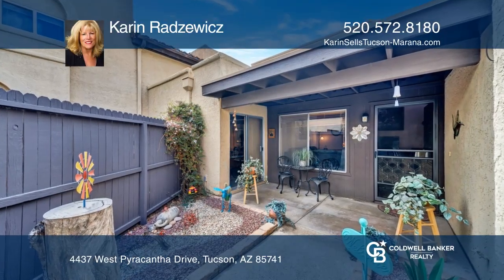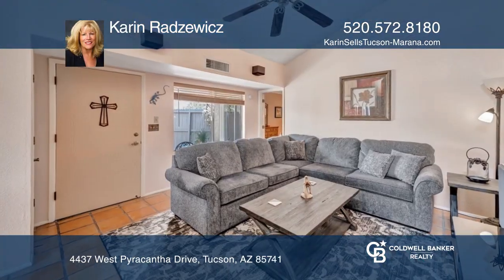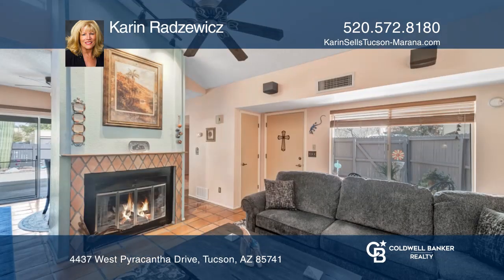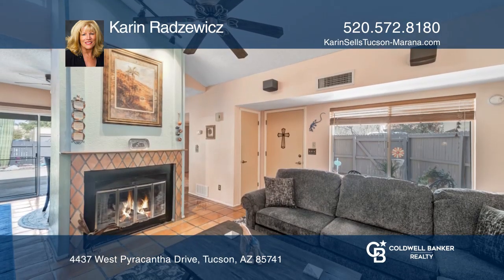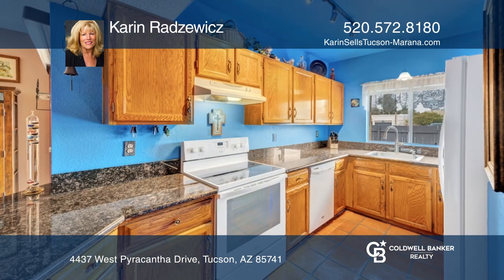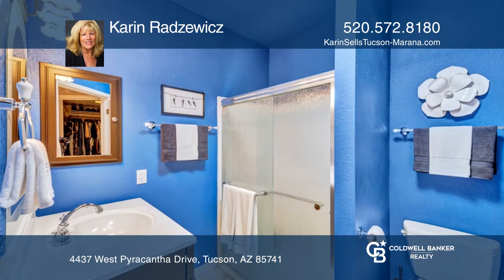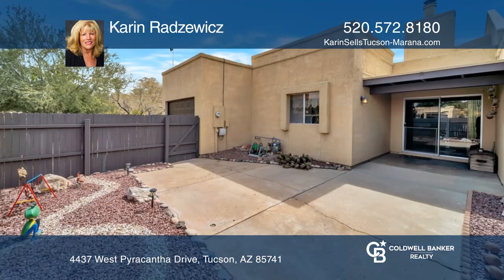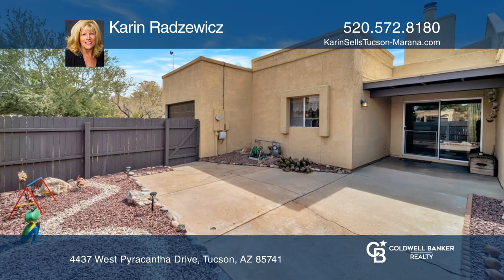4437 West Pyracantha Drive Tucson, AZ | ColdwellBankerHomes.com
4437 West Pyracantha Drive, Tucson, AZ

Private, gated entry courtyard welcomes you! Living room with wood burning fireplace and soaring cathedral ceilings. Open dining area and kitchen with breakfast bar, granite counters, sparkling Saltillo tile throughout, refinished cabinets, new: LED lighting, sink, faucet. Patio access off dining ar